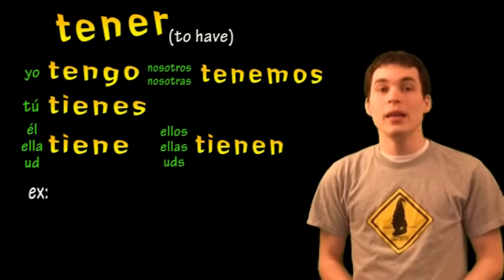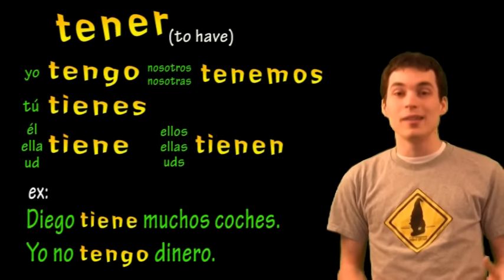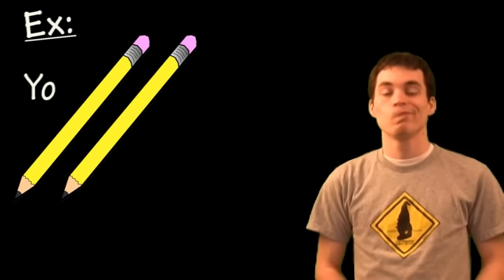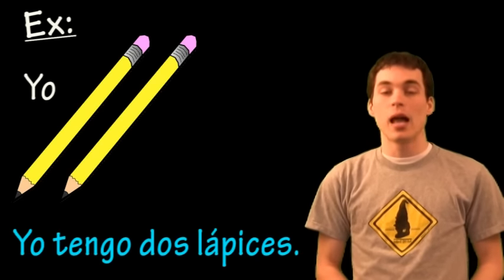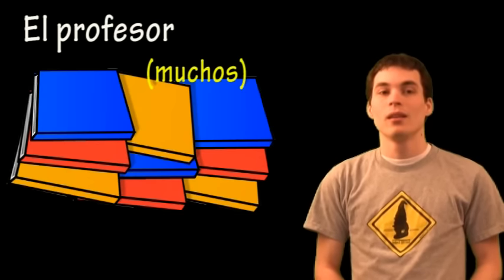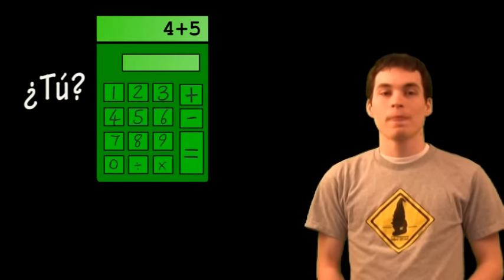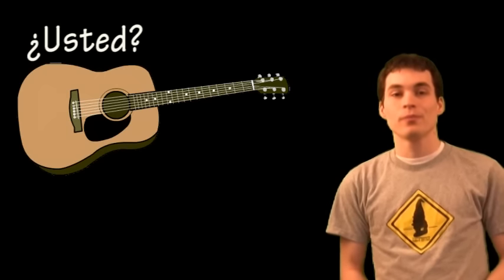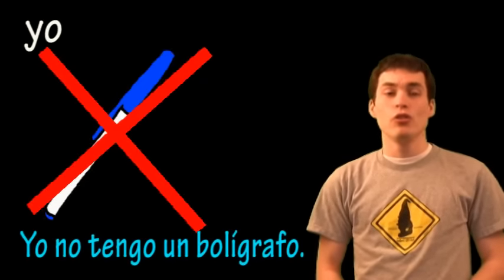01035 Spanish Lesson - Present Tense - Tener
This video lesson covers the verb "tener" (to have" in the present tense in Spanish.

Rate this video if it was helpful.  Let me know if you have any questions/comments/suggestions about this video.

For more free Spanish video lessons, word banks and verb conjugation charts,